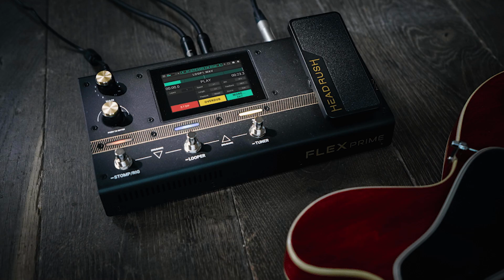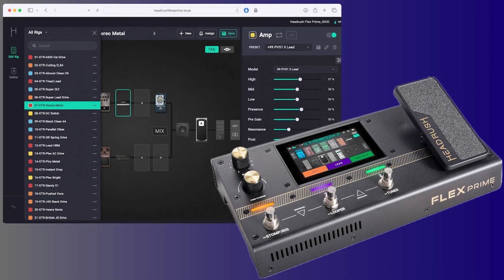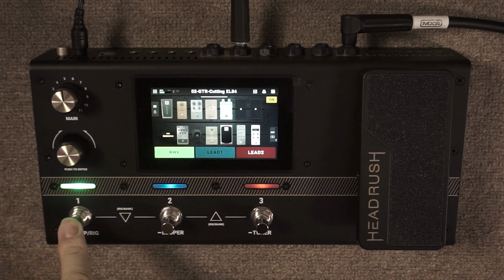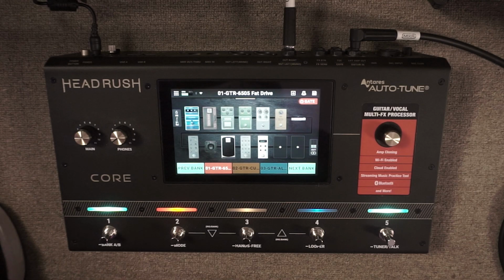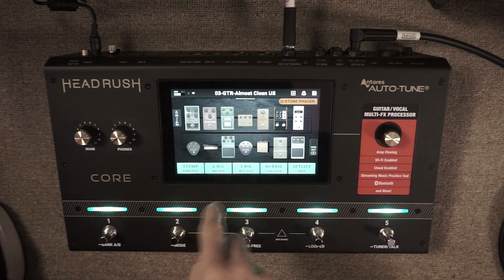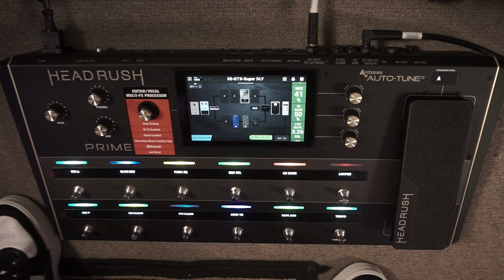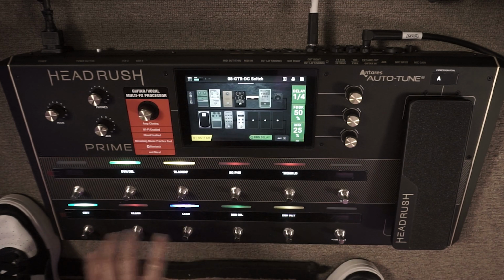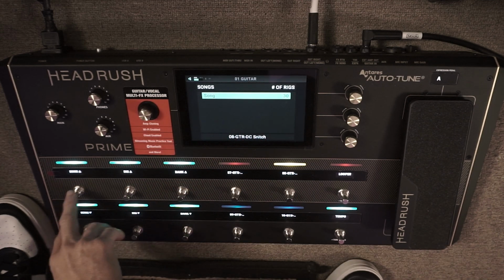Choosing the Right HeadRush Unit: Your Ultimate Guide!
Are you in the market for a new HeadRush unit but can't decide which one is right for you? With so many options available, it can be overwhelming to choose the perfect unit that fits your needs for live and studio application. In this ultimate guide, I'll break down the key differences between the HeadRush Flex Prime, HeadRush Core, and HeadRush Prime, so you can make an informed decision. Whether you're a professional musician or just starting out, this video will help you understand the unique features and benefits of each unit, and which one is best suited for your music style and budget. By the end of this video, you'll be confident in choosing the perfect HeadRush unit that will take your music to the next level.

-Master the fundamental skill sets of contemporary guitar with - HPM Guitar Fundamentals Program:

Intro 0:00
Starting Point 0:20
Flex Prime Overview 1:10
Core Overview 5:24
Prime Overview 10:19
Summary 12:51
My Favourite 19:11